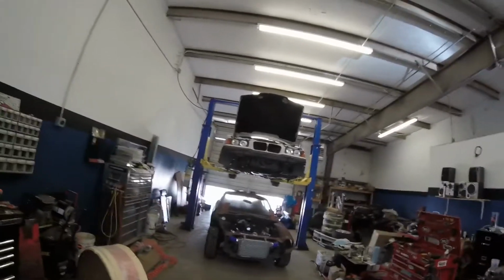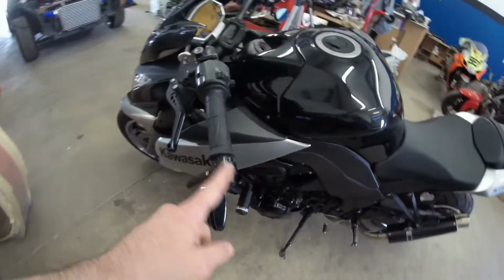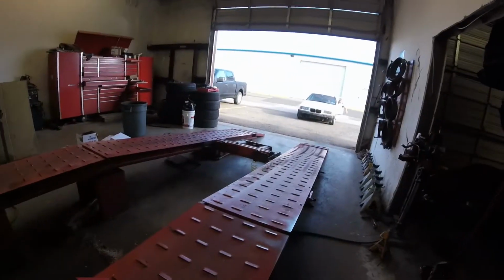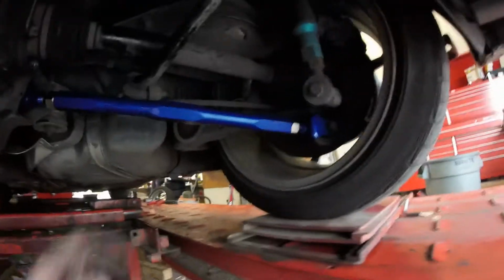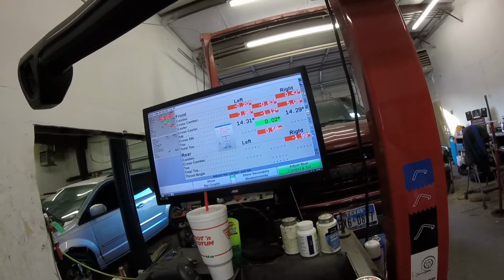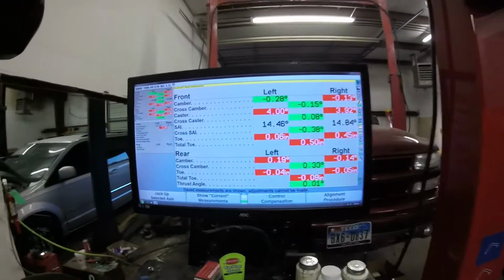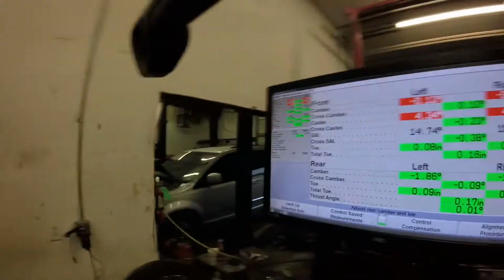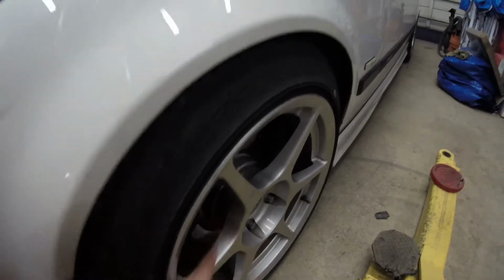Episode 5 z1000 mirrors and M3 gets Aligned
Its time to align the bmw m3. A little look at whats involved and the outcome.
                  Kevin_MacLeod_-_LaserGroove